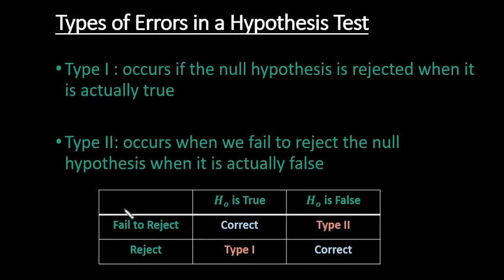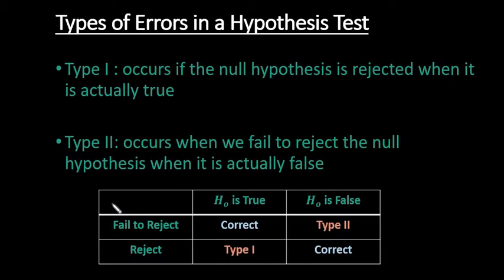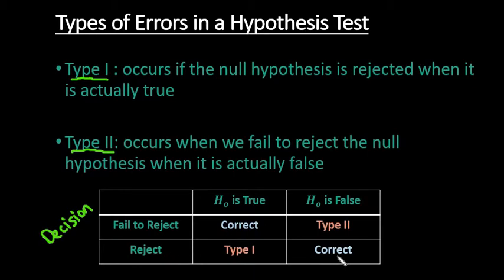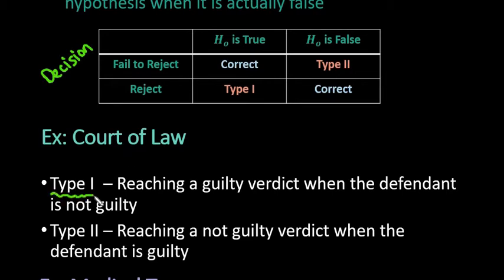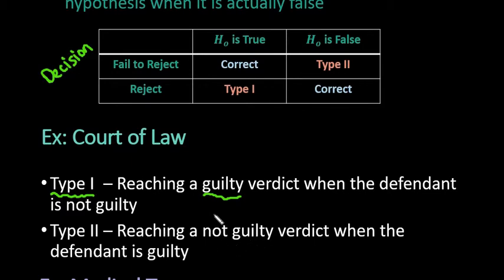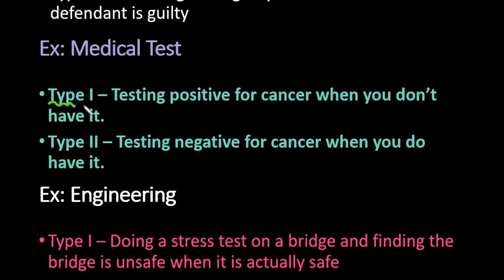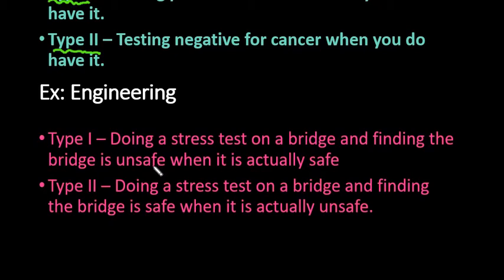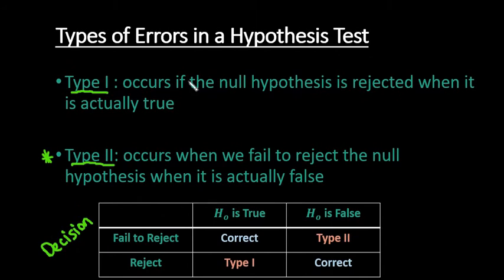Types of Errors in a Hypothesis Test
In this video, I explain the two types of errors that can occur when performing a hypothesis test.  A type I error occurs when you reject the null hypothesis, but you shouldn't have because the null hypothesis is actually true.  A type II error occurs when you fail to reject the null hypothesis when it is actually false.